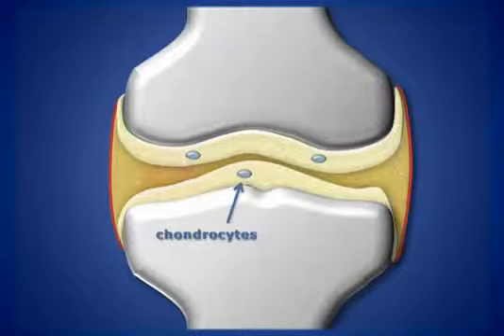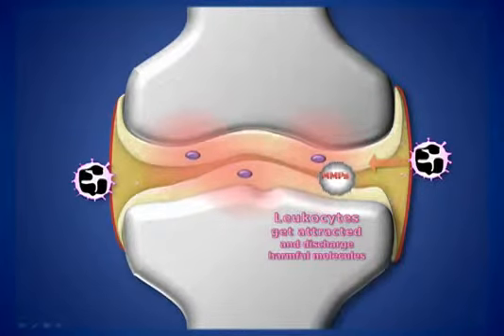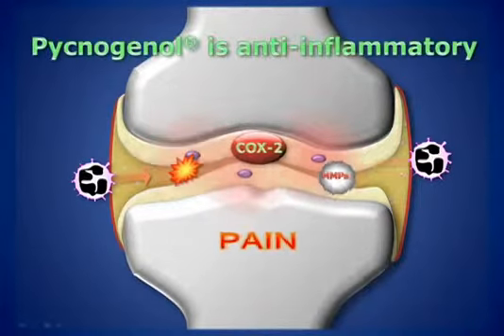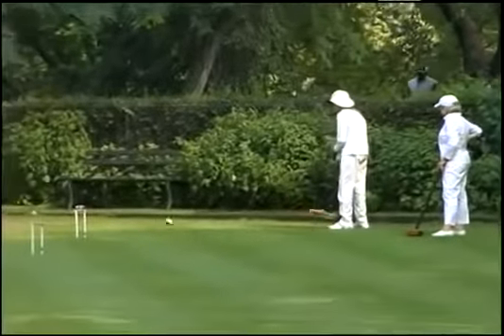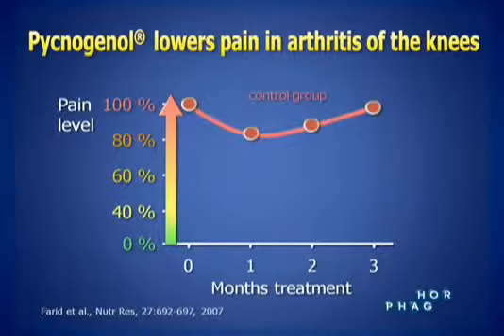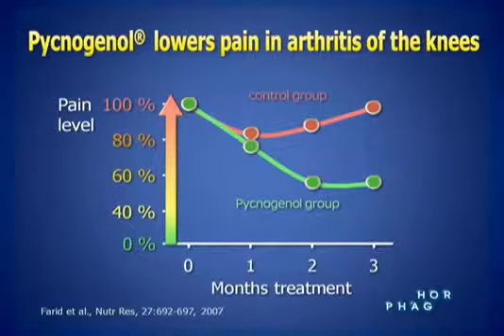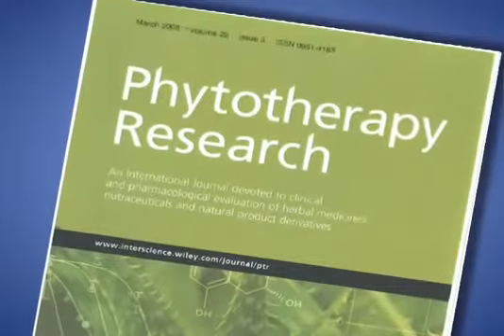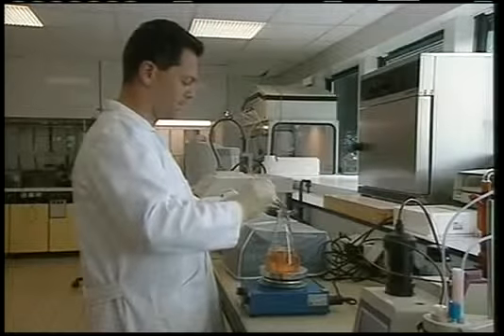Joint pain and joint pain relief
This video is about joint pain and joint pain relief
The Isotonix Daily Essentials kit could possibly contain the best nutritional supplements for a wide variety of situations including joint pain. Joint pain is a very common problem and joint pain causes typically start with inflammation. In addition to slowing the aging process, these nutritional supplements are known to relieve joint pain, muscle pain and many other ailments. OPC3 is a powerful antioxidant found in tree bark and has been marketed as the most powerful antioxidant in the world. You ask – what do antioxidants do? Antioxidants basically combat the free radicals that are more prevalent in our bodies as we age. The best supplements and antioxidants have rapid delivery systems which get the nutrition supplements into your system and working quickly.  Natural health products and antioxidant vitamins and supplements can aid in curing this pain by naturally reducing inflammation and attacking free radicals. Some of the best supplements on the market do not have the delivery system to get them into the body and to the right place quick enough.  Good health products can be hard to find and many of them are wasted as they go through the digestion process. To see why our vitamins and supplements are superior, go for real stories about how lives are being changed.